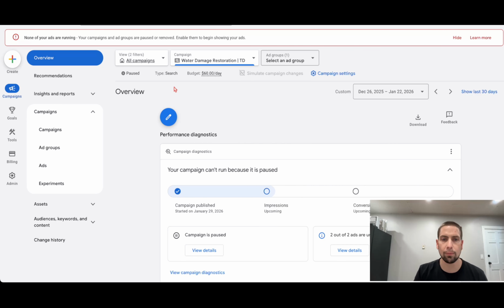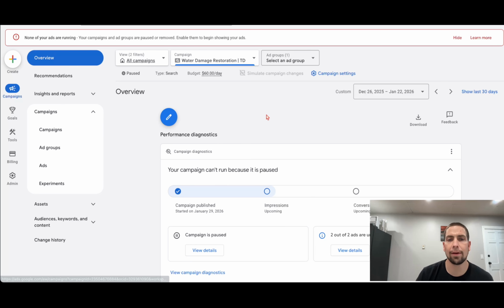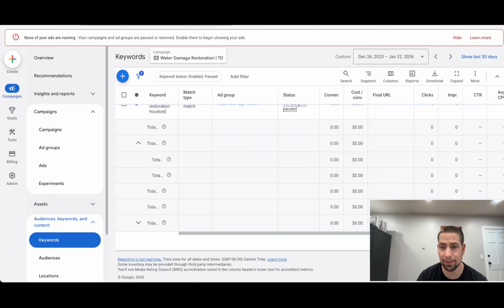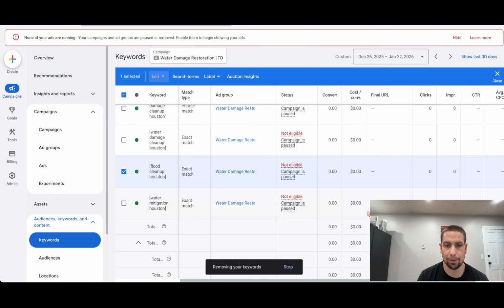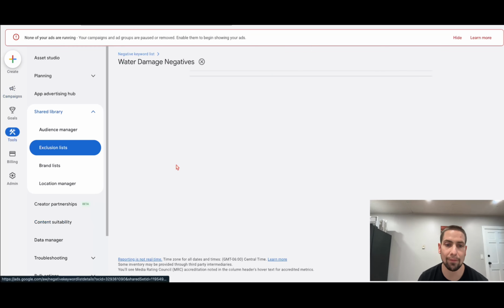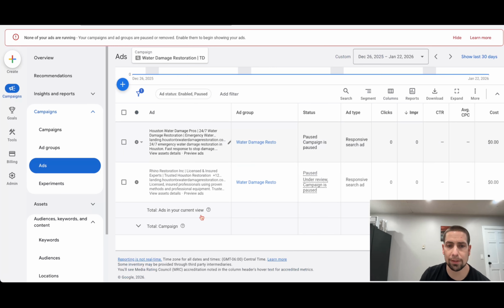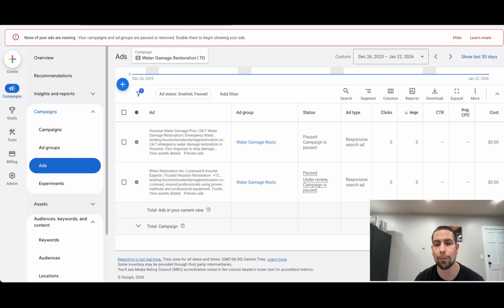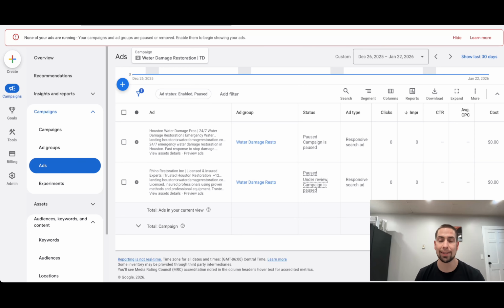Google Ads Pre Launch | Water Damage Restoration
In this video, I break down the exact reasoning and method I use to launch a brand-new Google Ads campaign in a market I’ve never tested before. I walk through the pre-launch setup, structure, and decision-making process step by step so you can see how I approach it from scratch.